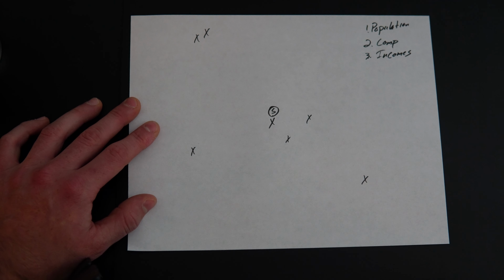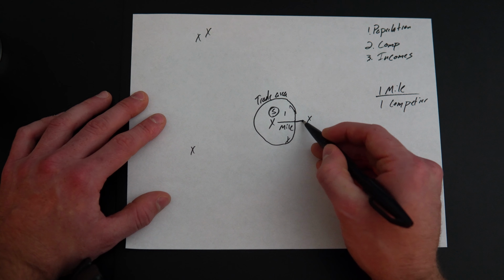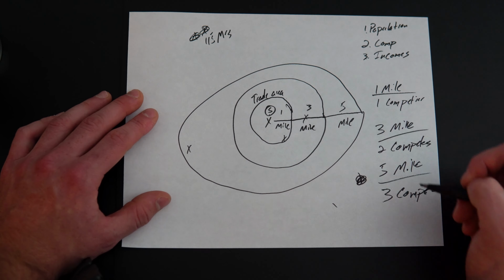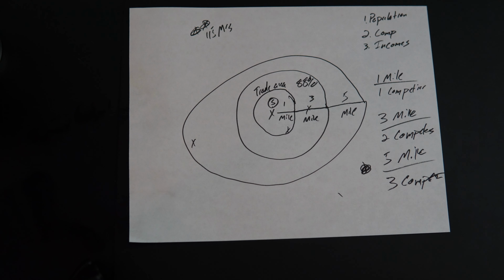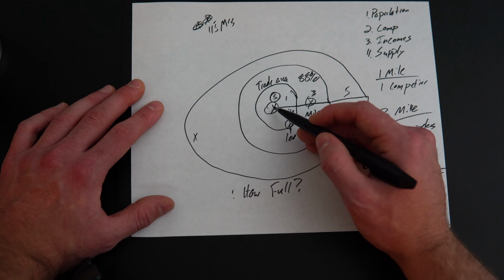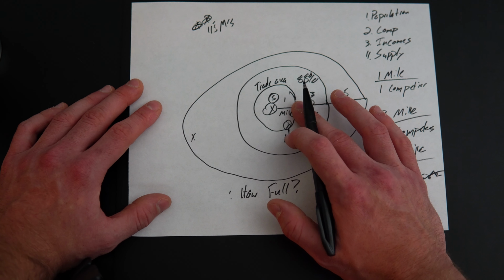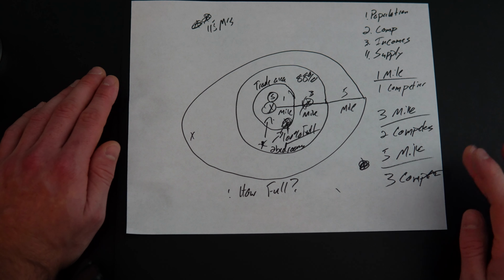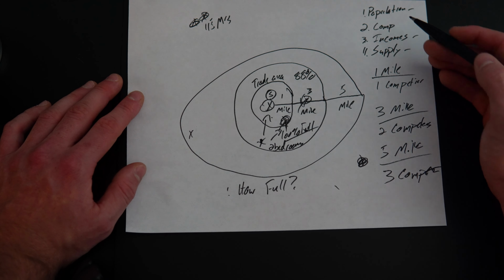😎 Analyze a Self-Storage MARKET with NO TOOLS in under 10 minutes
Before investing in a self-storage deal, you need to know how to properly analyze a self-storage market. In this video, I'll show you how to analyze a self-storage market with no tools in under 10 minutes.

Original Skip the Flip On Amazon (BEST SELLER)

Skip The Flip 2: Three Keys to Any Deal

00:00 How to analyze self-storage markets
00:46 Identifying where all of our competitors are
01:40 Trade Area:  Self Storage Market analysis
03:20 Understanding how Self Storage works
04:20 How to determine if a market is good or not
07:28 What you should do before raising rent
08:20 How competition works in self-storage